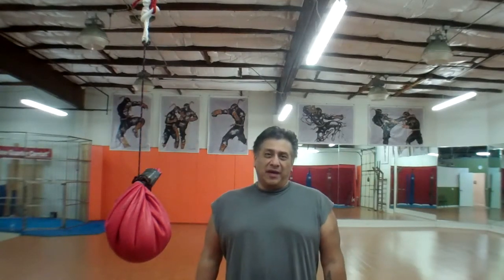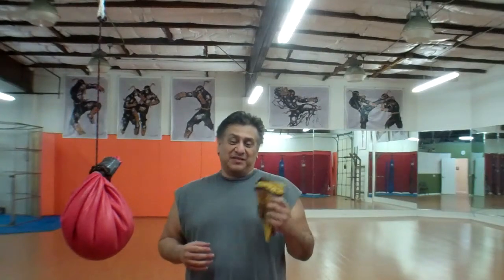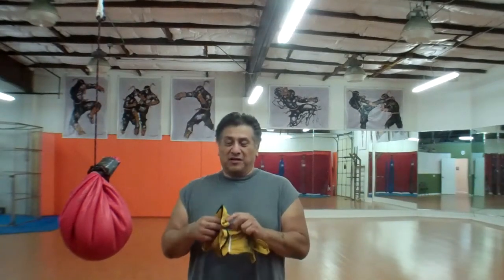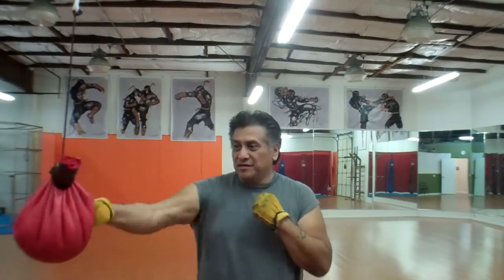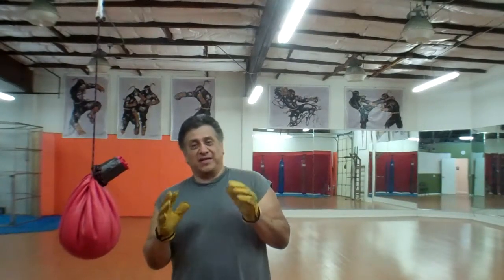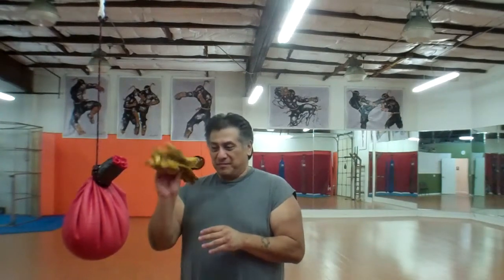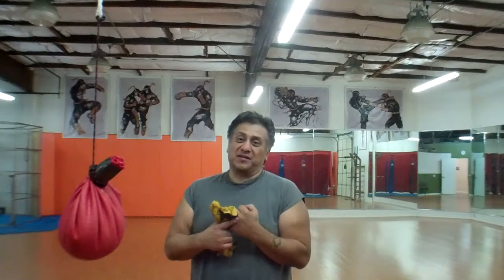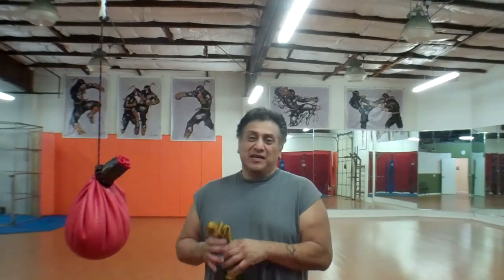How To Punch: Bareknuckle Punching Gloves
In this video I show you a tip on keeping your knuckles healthy and injury free by wearing gloves to protect them.

But it's not just any pair of gloves that you're going to use to develop your bare fists to strike with, but a special type of glove tailor made for bareknuckle conditioning.

So watch the video and learn how to utilize this special type of glove to keep your knuckles tough but injury free when you're hitting the heavy bag, focus mitts, double end ball and any other piece of equipment you may have at your disposal.

You can also use them for doing your knuckle push ups!